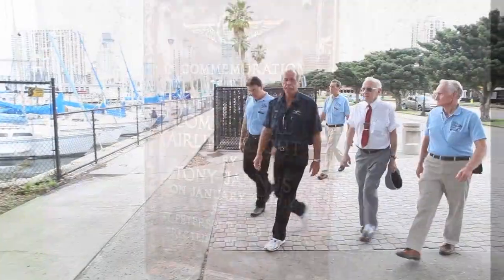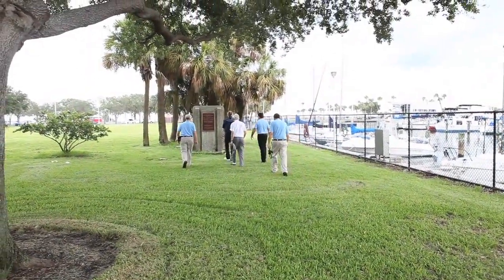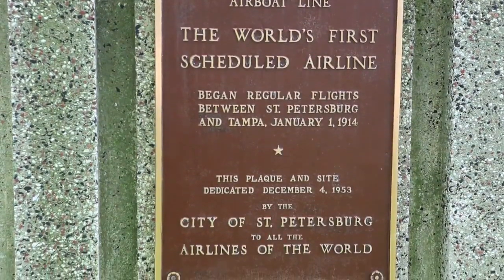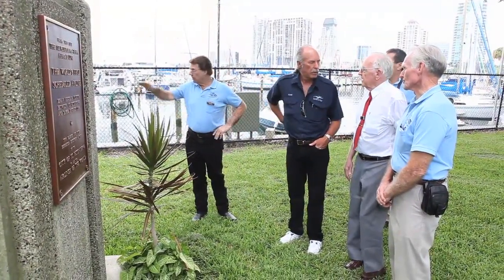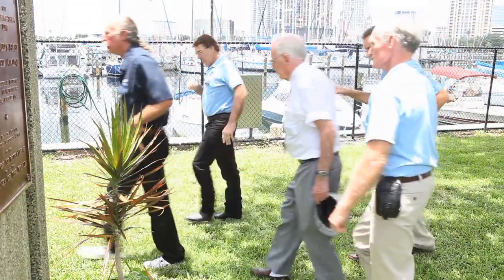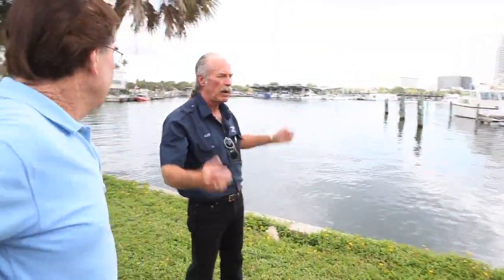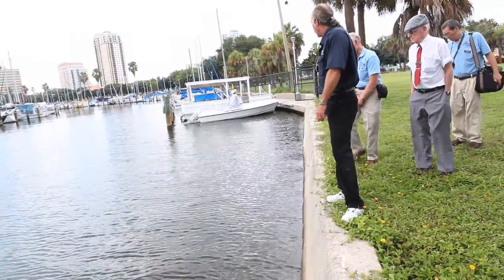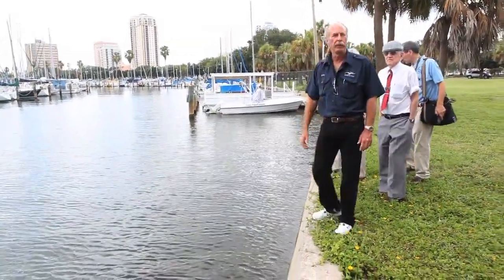Benoist Project - Launch Site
First Published on August 30, 2012

Kermit Weeks travels to St. Petersburg Florida to visit a potential launch site location for the Benoist 2014 commemorative flight.

Kermit plans to pilot an exact reproduction of the Benoist flying boat on January 1st, 2014, the 100 year anniversary of its first commercial flight.